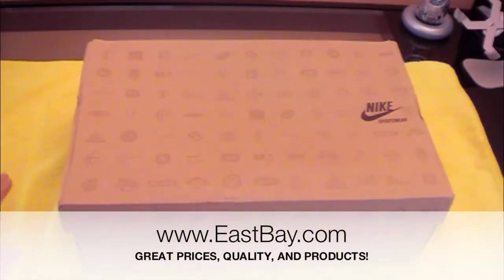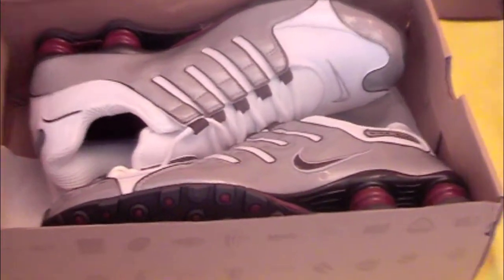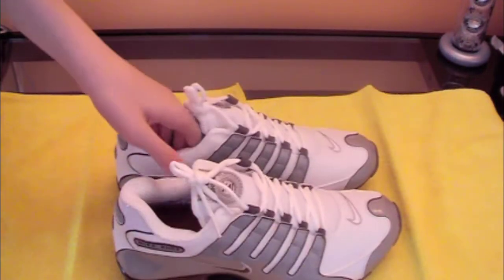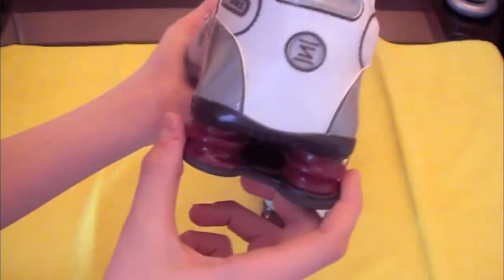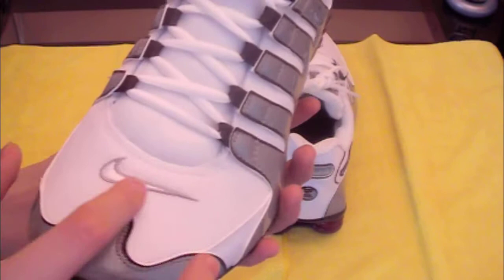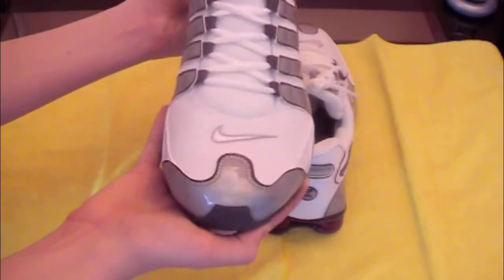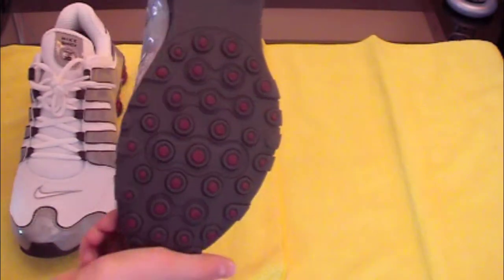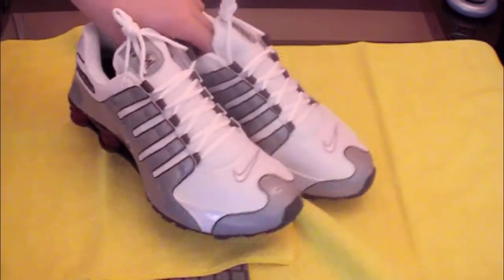Nike Shox NZ White & Silver & Red NEW SHOWES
Hey guys, i will be reviewing something different today and will be showing you my new shows.